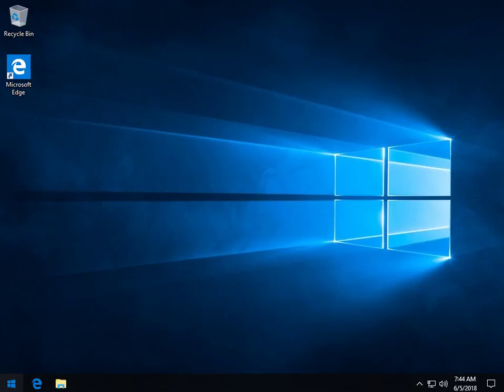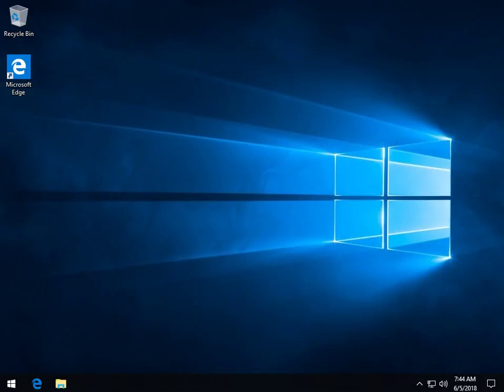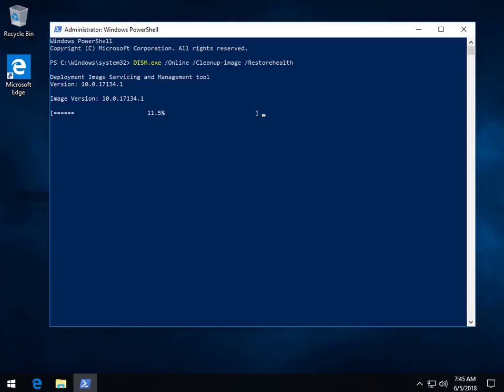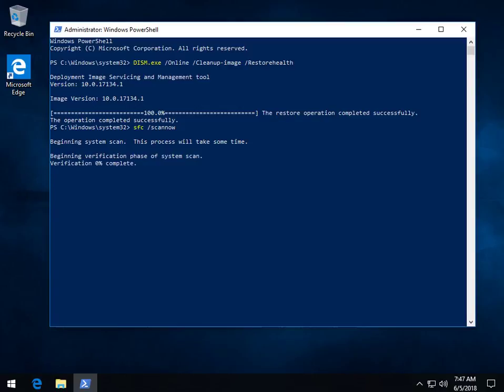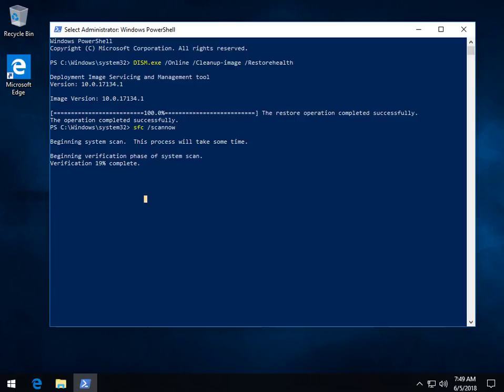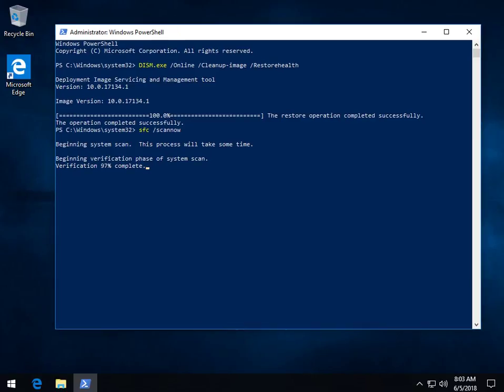How To Use Microsoft System File Checker or Sfc Scannow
Microsoft System File Checker is a useful, built-in utility that can scan for, and restore, corrupted files in Windows. It is often used and recommended by techs and advanced users, however, it's relatively simple to use. Here's all you need to know to use System File Checker or Sfc /Scannow.

Further details including how to look at your log file can be viewed